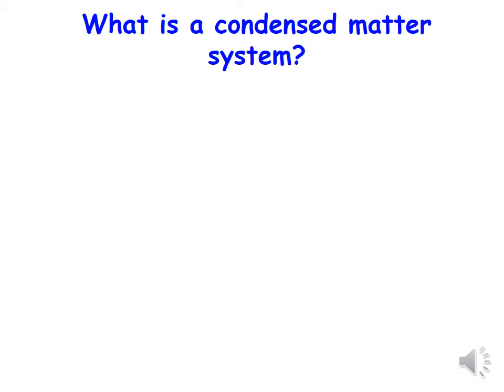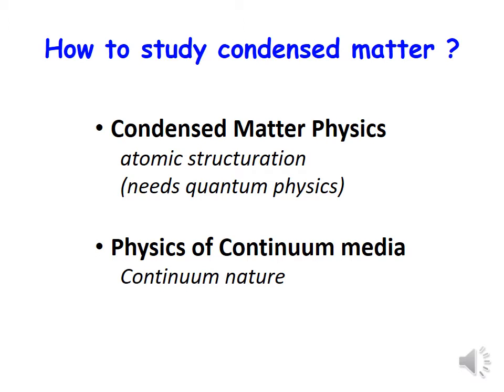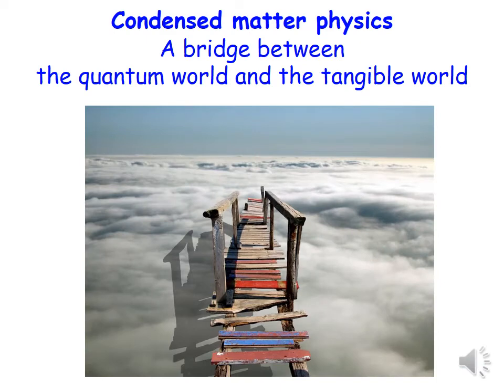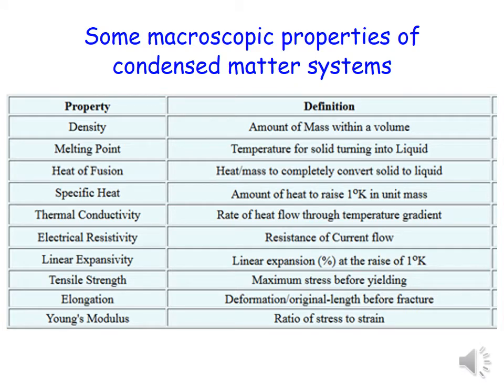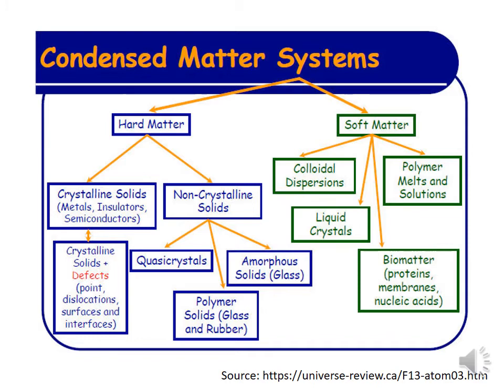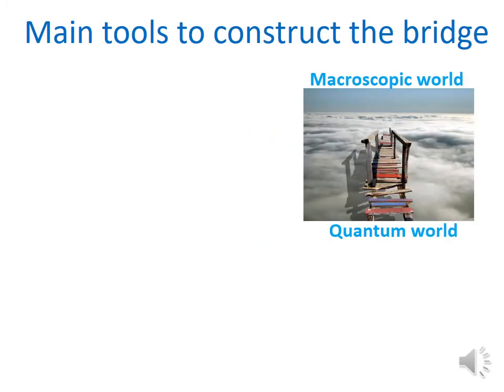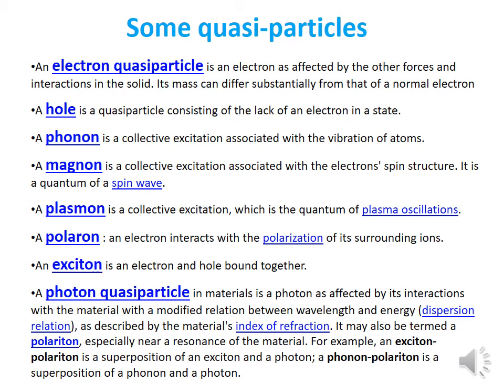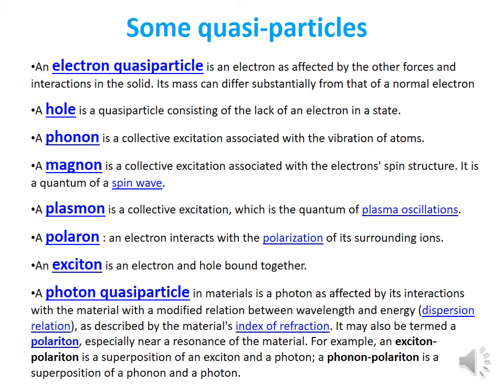Condense Matter Physics - Introduction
Introduction to the physics of condensed matter physics. What is condensed matter? What are the goals and benefits of condensed mattes physics?